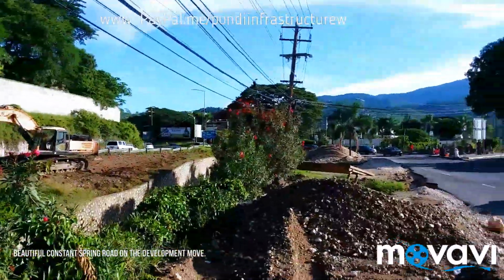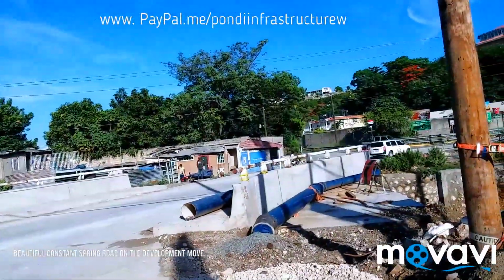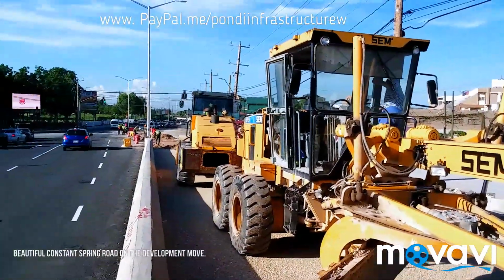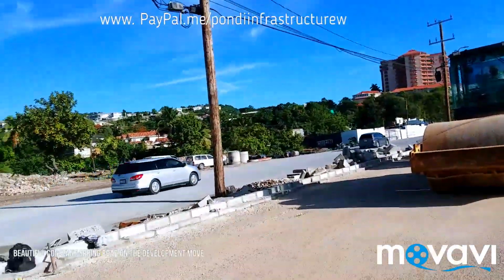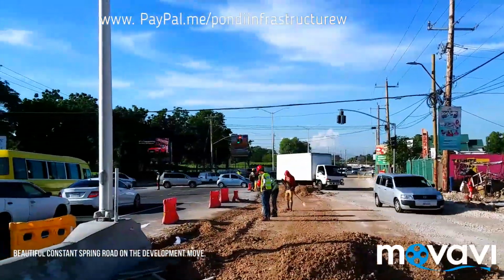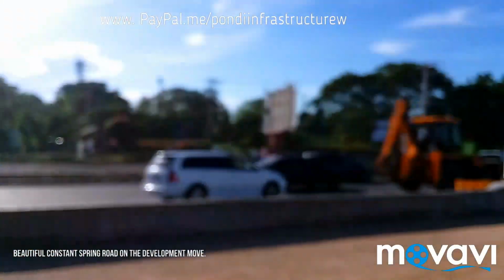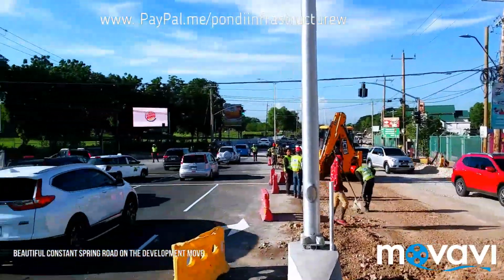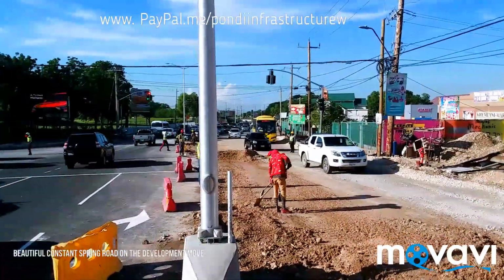Beautiful Constant Spring Road=(intersection).9/9/2019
Daniel Marshall pon di infrastructure work, and this is Jamaica's Beauty to the world.